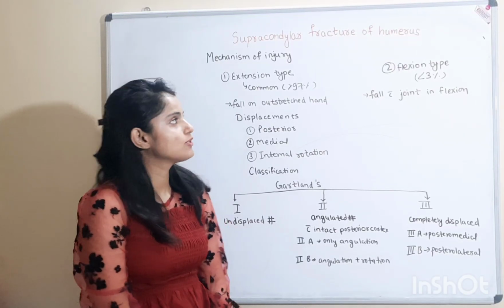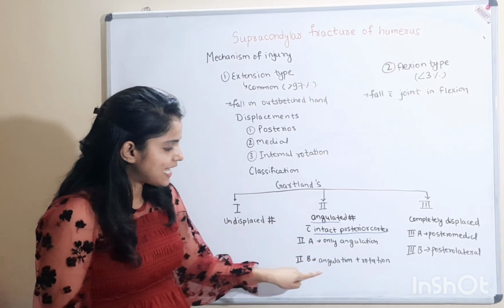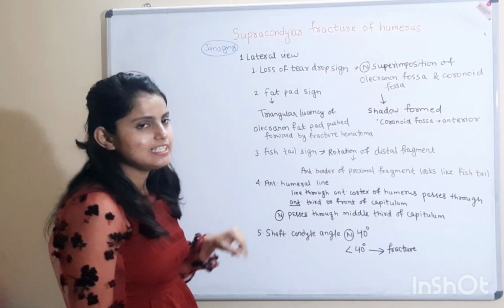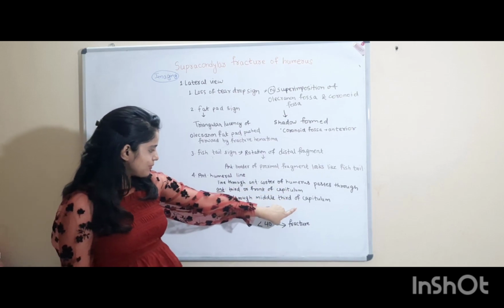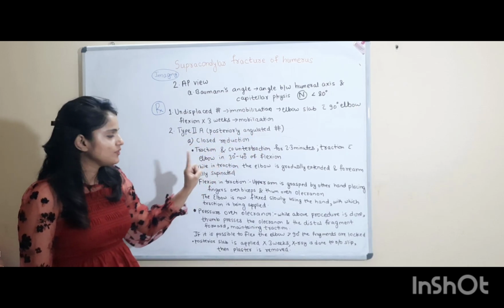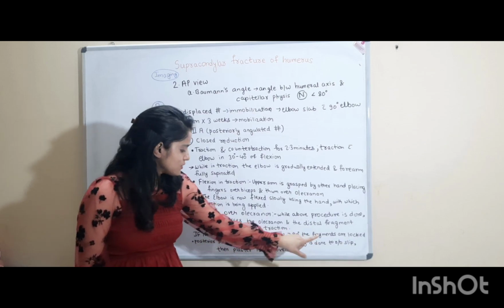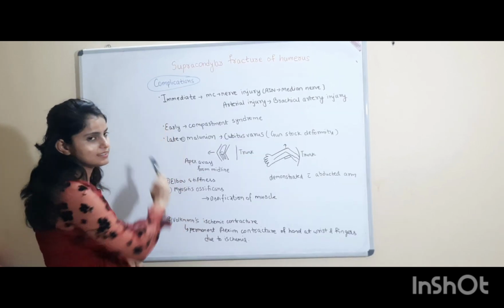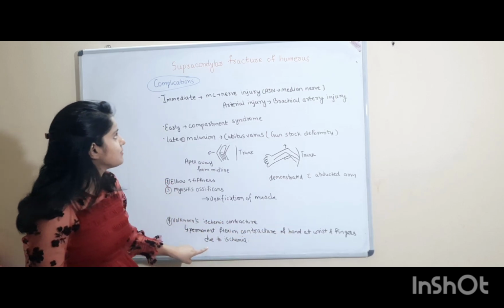Supracondylar fracture of humers | introduction | clinical features | investigations | treatment